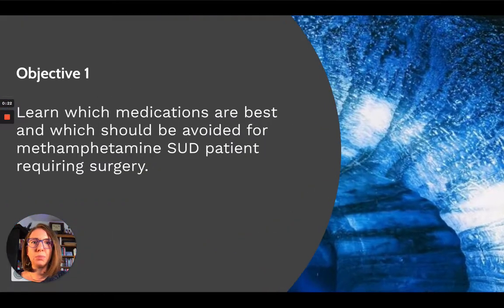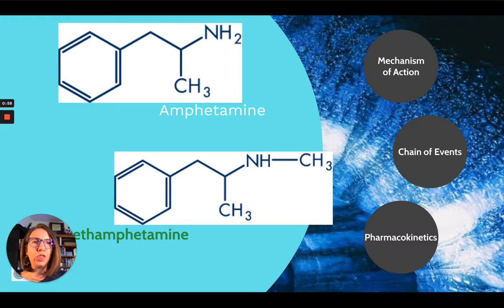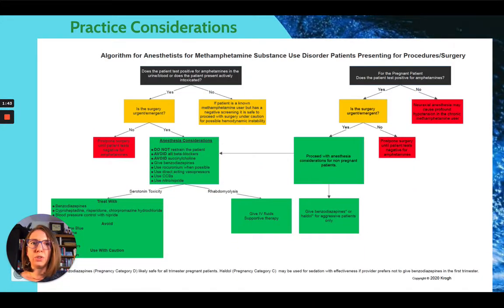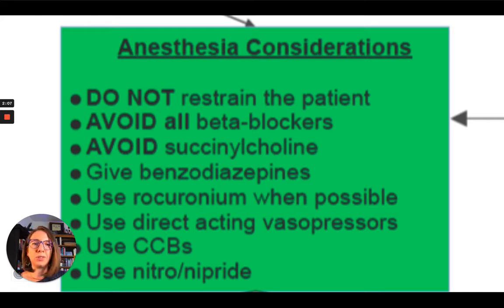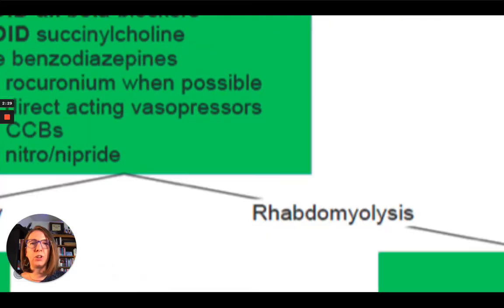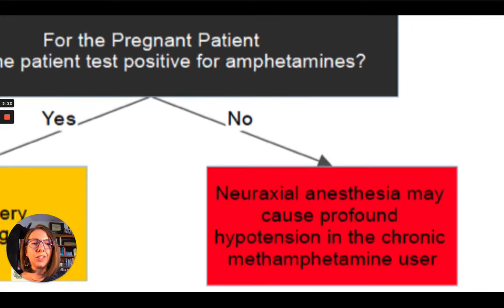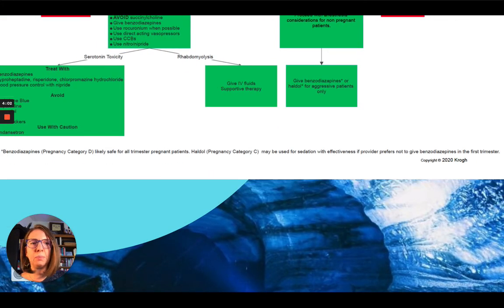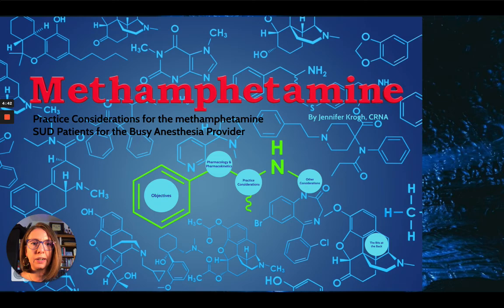Practice Guidelines for Methamphetamine SUD Patient for Anesthesia Professionals.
Hey everybody! If you're here you probably got an invite to my survey. Thank you so much for helping me out in this crazy (COVID) DNP journey! I talk pretty fast in this vid (sorry and/or you're welcome). This is meant to be an overview only! If you want all the details, check back for some other great YouTube videos that explain the why and how in greater detail.